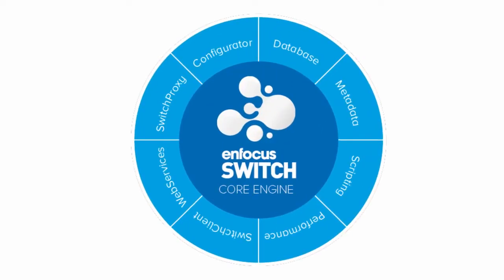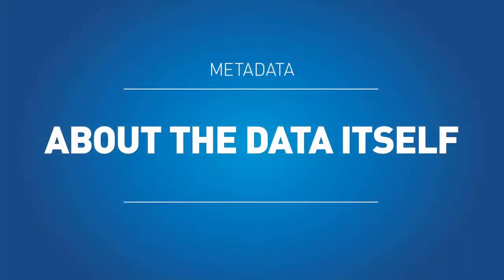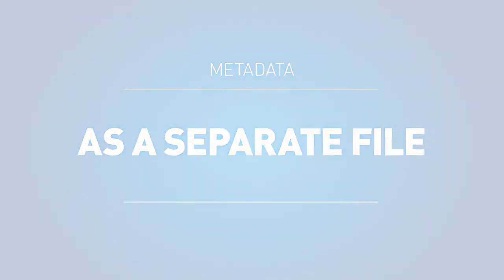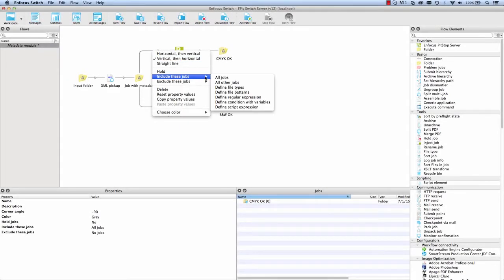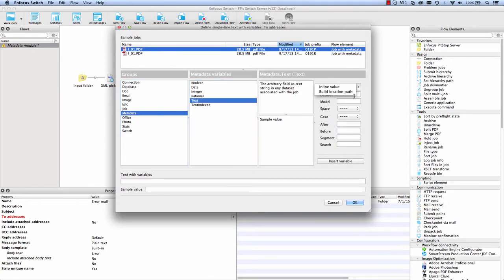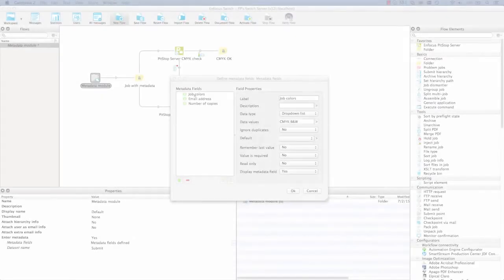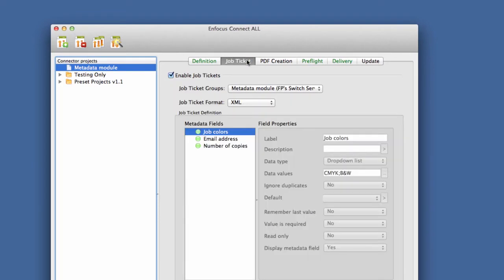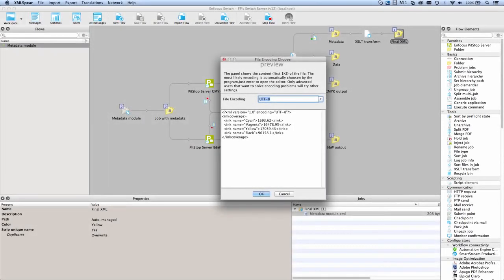Модул за метаданни на Enfocus Switch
С модулът Enfocus Switch Metadata използвате метаданни в Switch и добавяте персонализация към потоците за автоматизация.